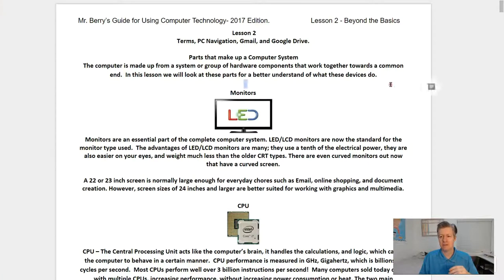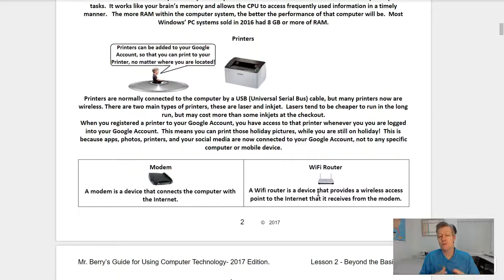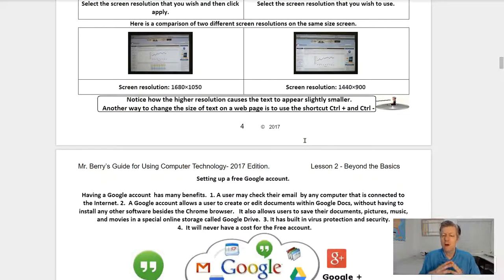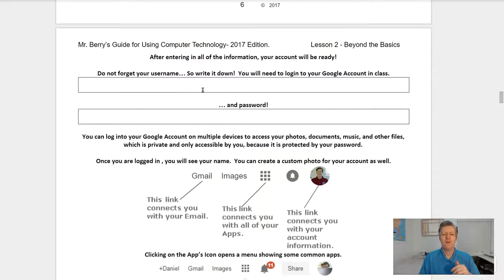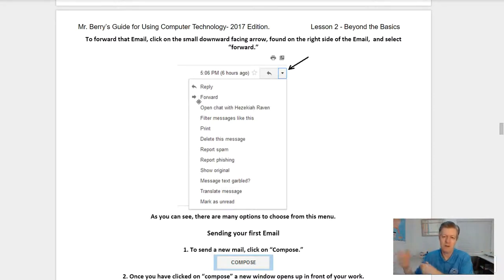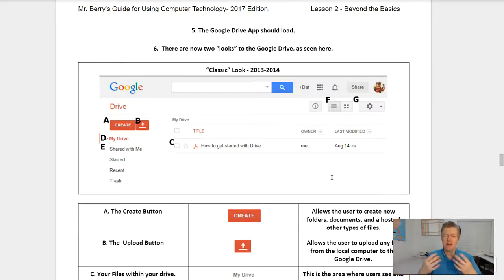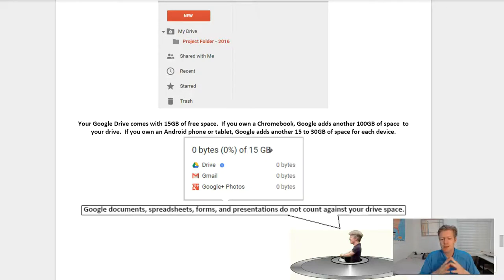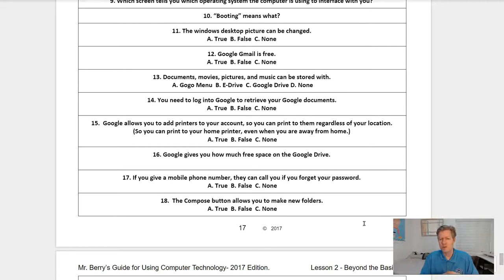Computer Literacy Lesson #2 Google Account, Google drive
Computer Literacy Lesson #2 of a 16 part course.

Lesson # 2 in the PC Proficiency Class, Google Account, Google drive

I cover all of the basics in working with your  Chromebook or Windows PC.

I apologize for low volume of the voice.  I was working with a new microphone setup.

The KCUSD Adult School offers adult and parent education for all parents and community members, at all school sites.   All classes are free, many are bilingual, and child care is provided.

Parent education is provided at the following  Sites:
Jefferson, RHS, SHS, Reedley Senior Center, and Dunlap.